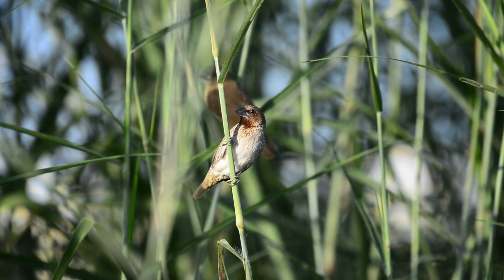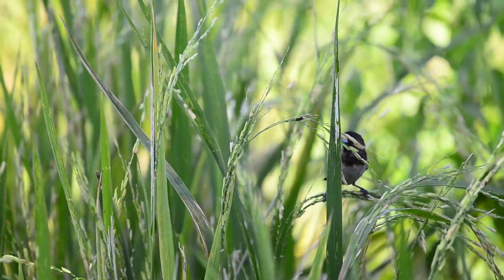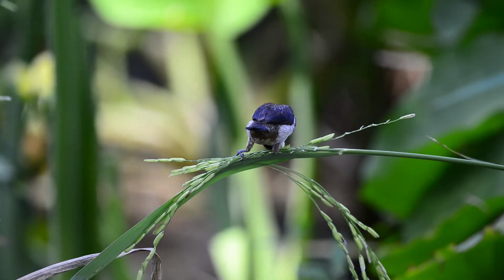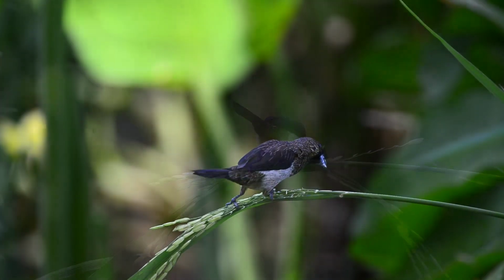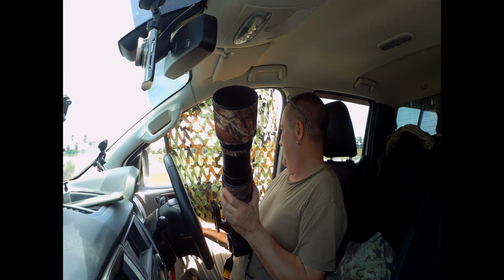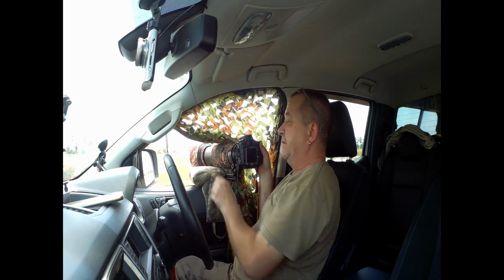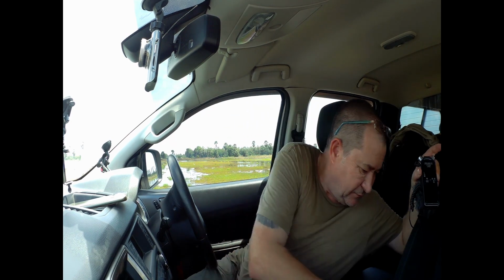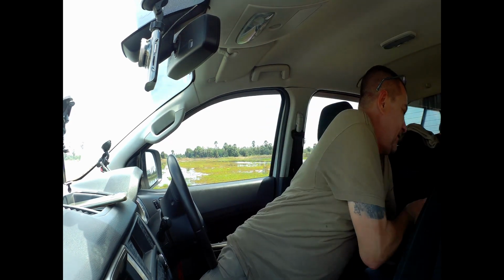Birds.... Birding in Thailand with the Rice Field Bandits, Scaly-breasted and White-rumped Munias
A short video on 2 different Munias, Scaly Breasted and White Rumped found locally near my home. These birds can be found as urban garden birds as well as rice field residents. I came across these on a little local birding trip. The bean bag helped for some good stable footage.

Filmed on location around the Pathumthani Rice Research Centre, Thailand.